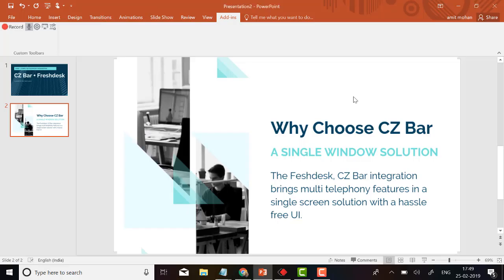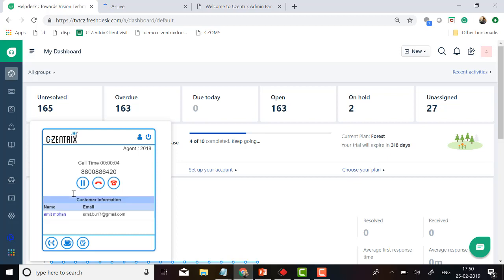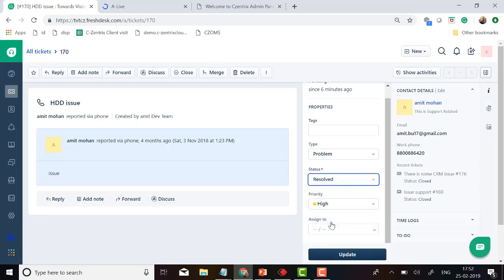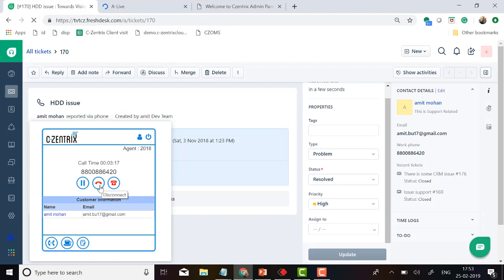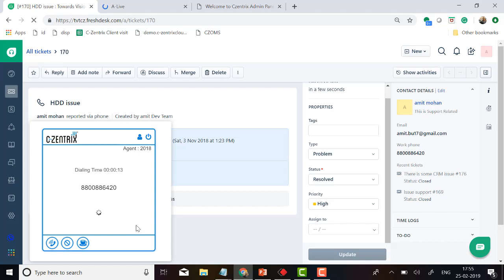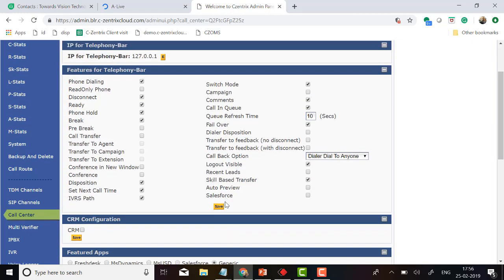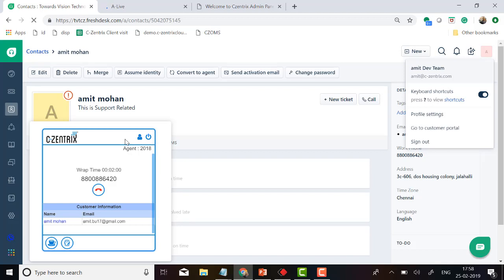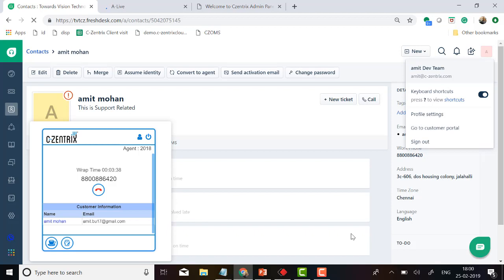CZ Bar - Freshdesk Integration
Here is how you can benefit from the CZ Bar and Freshdesk CRM integration. This is a step by step explainer video on how to start using the integration.